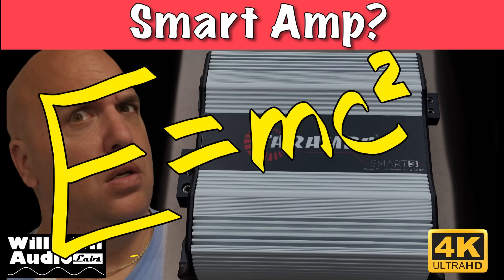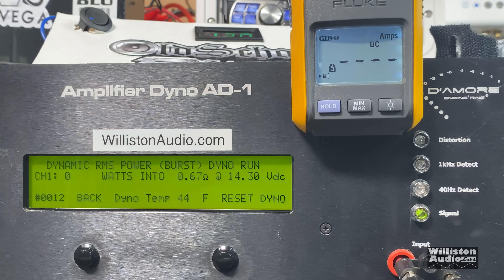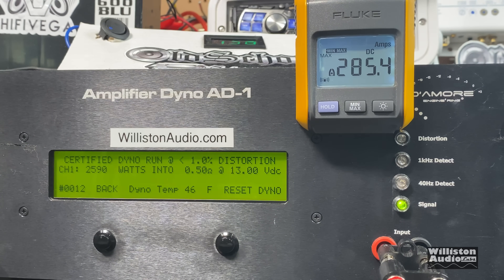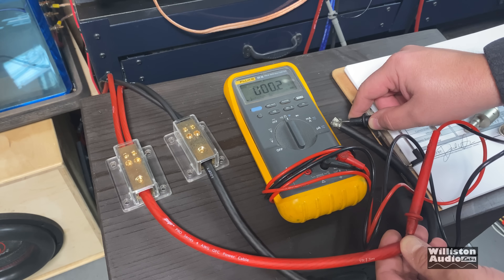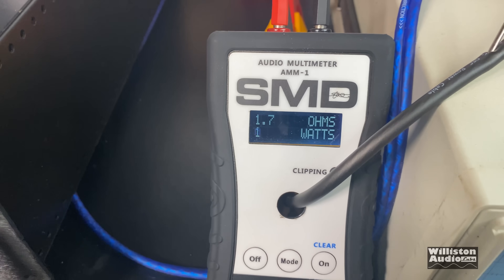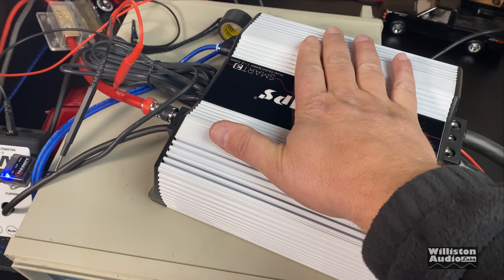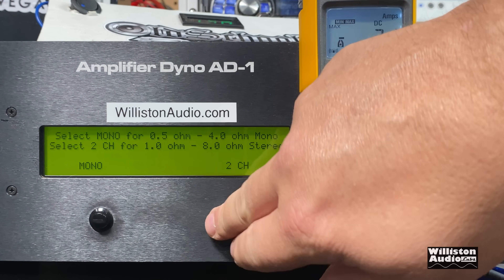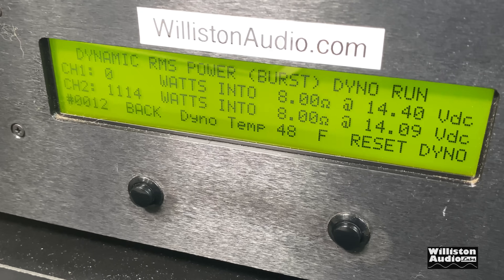Taramps Smart 3 vs 6000W Sub and INSANE Amp Dyno Low Impedance Testing [4K]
As a follow-up to our recent tests and technical review of the Taramps Smart 3, we decided to put the amp through the ringer. Let's try ALL of the tests on the Amp Dyno from 8 ohms all the way down to 0.5. Yes, the 0.5 certified test is brutal and out of the 100's of amps I've tested, only a handful have been able to handle this load without going into protect or going up into smoke! This amp at the time of filming is still $265 shipped from Amazon, an incredible value!

In addition to the crazy low impedance resistive testing with the Amp Dyno, we also hook up the Massive Audio BOA121 12" dual 1 ohm subwoofer in parallel to try it at 0.5 ohms. Can the Taramps Smart 3 handle this load? What does it look like on the o'scope? Remember, this review/test was NOT paid for by Taramps or anyone else except my Patreon supporters and viewers like you who use my affiliate links when shopping on Amazon or eBay. Thank you for your support!

Video Timestamps:
0:17 Introduction to Video
0:52 0.8 ohm Dyno Tests
1:51 0.67 ohm Dyno Tests
2:41 0.5 ohm Dyno Test
4:56 6000W Sub Wired at 0.5 ohm
8:52 Measuring Temp of Amp after Testing
9:43 Clipping the Smart 3 with Feel the Bass
10:31 0.5 ohm Dynamic Test on Amp Dyno
11:37 8 ohm Amp Dyno Tests